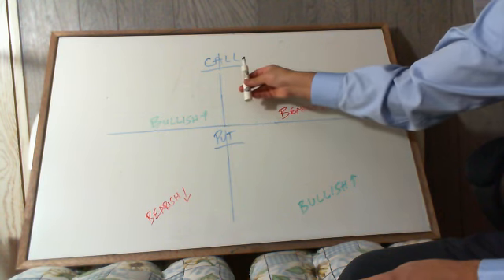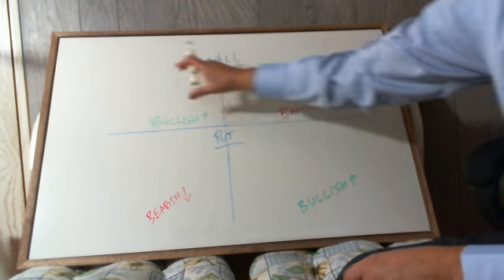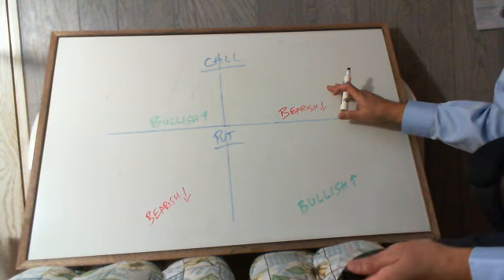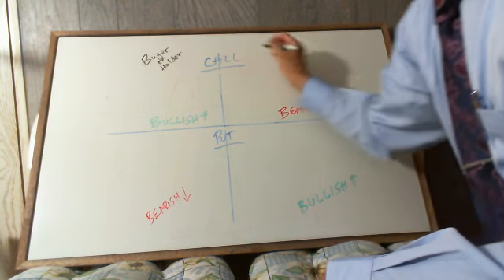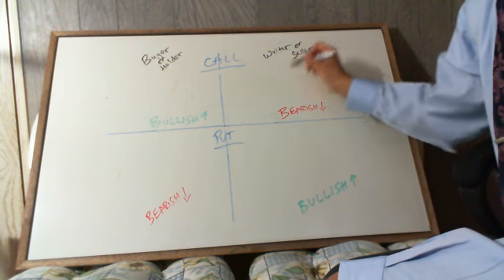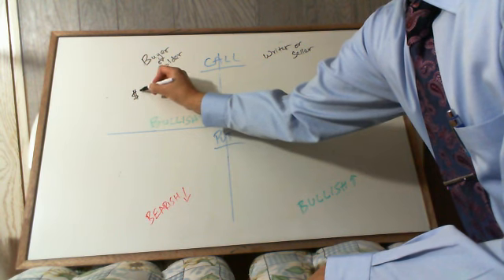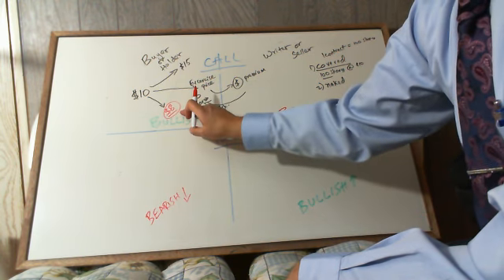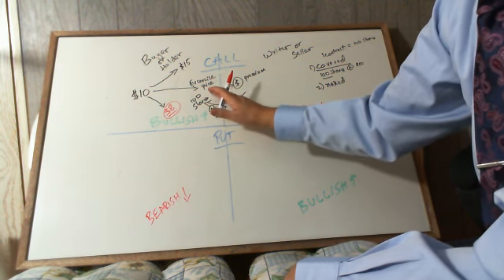Call option & put option : CSC IFC tutor